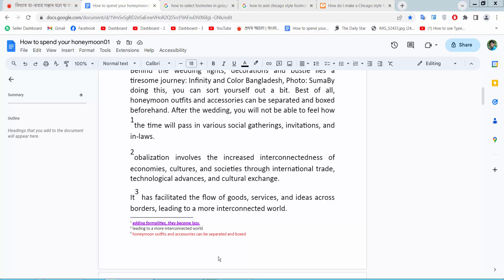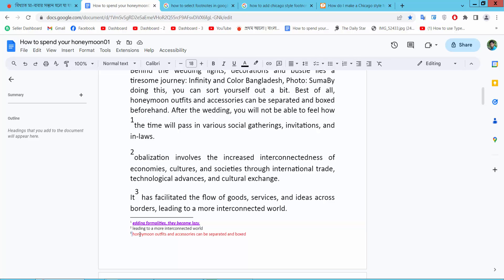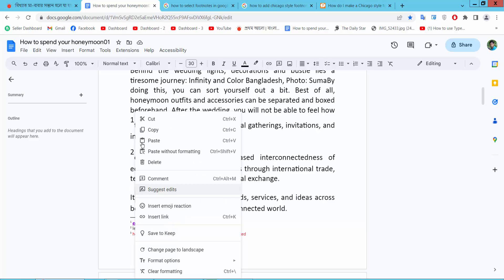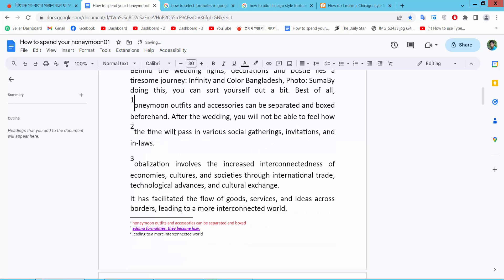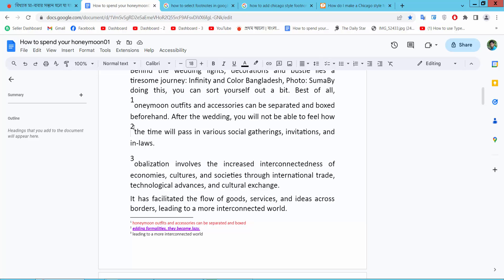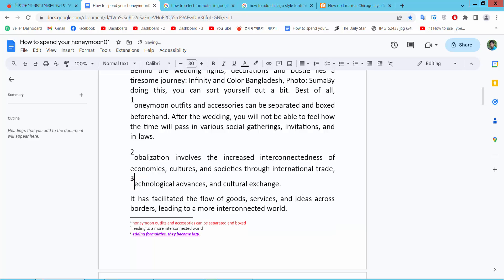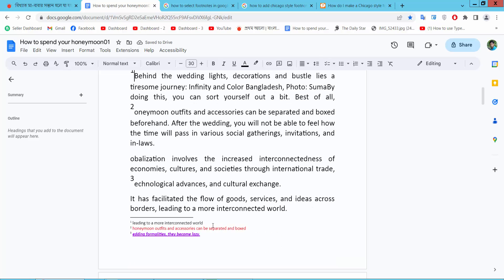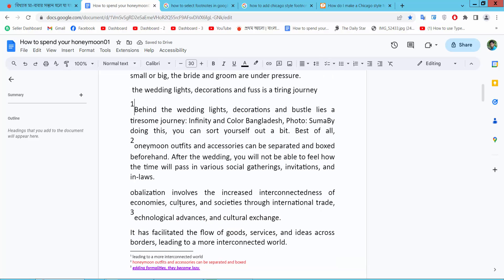How to change footnote number in google docs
Hello everyone, Today I will show you, How to change the footnote number in Google Docs.